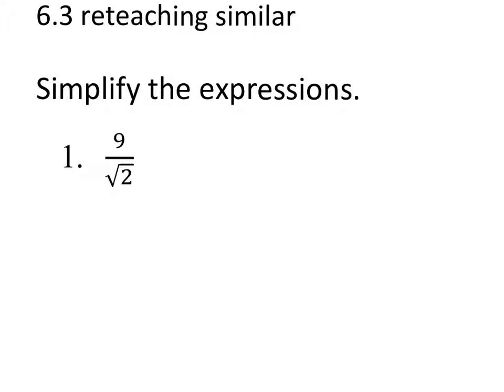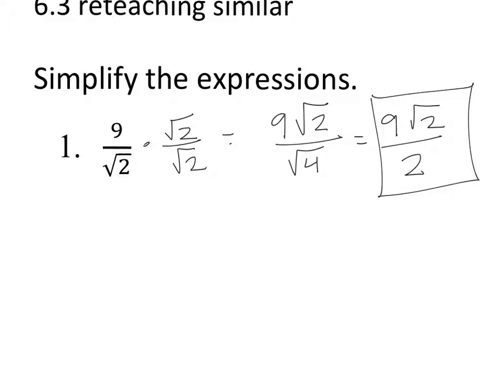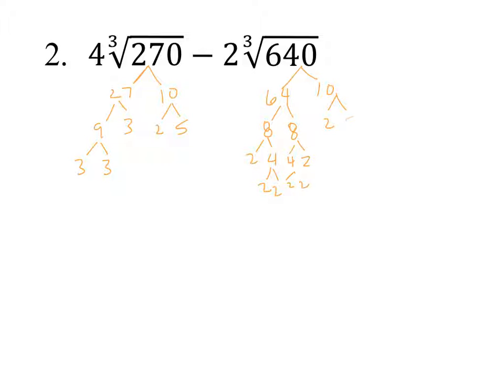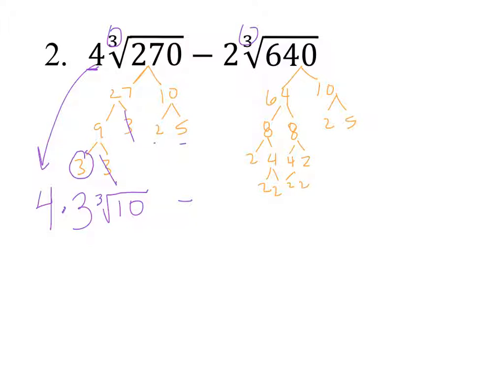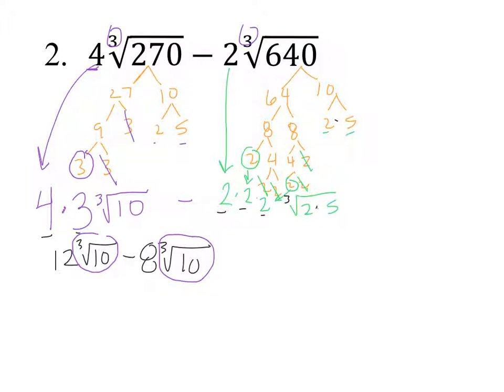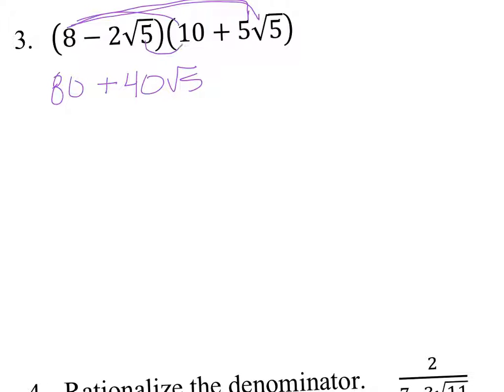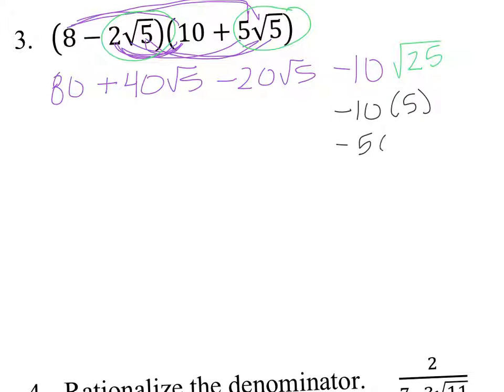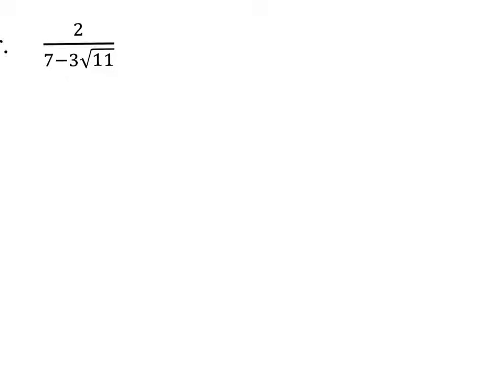alg2 6.3 similar reteach